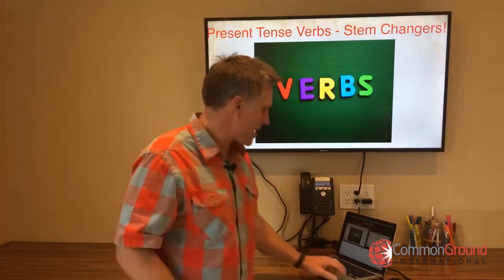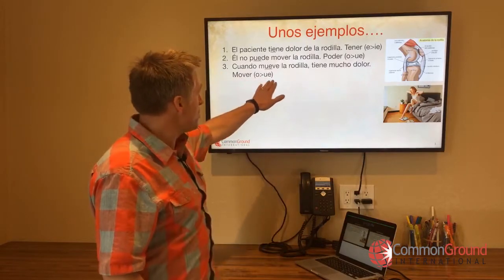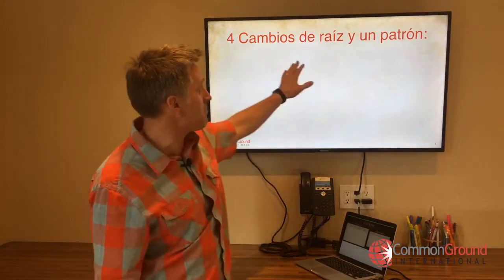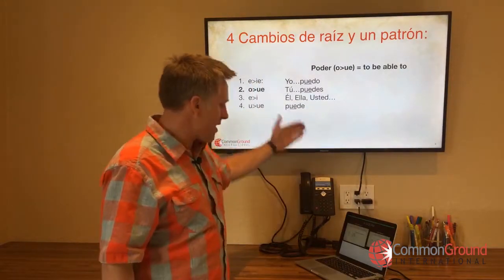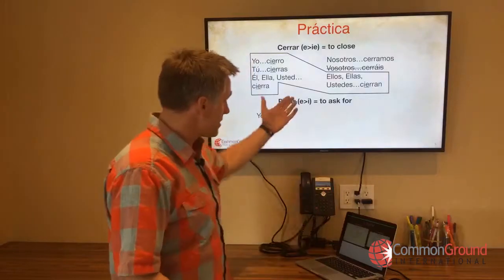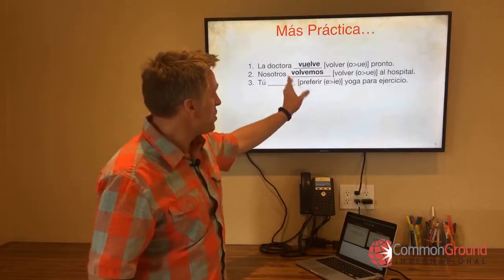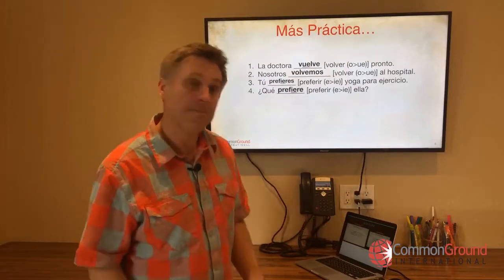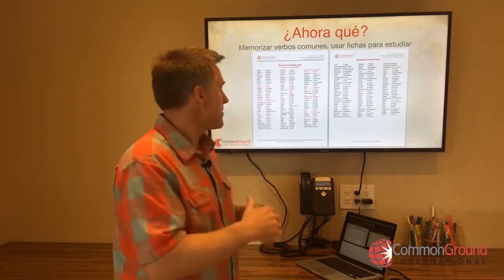Present Tense Stem Changing Verbs in Spanish for Healthcare Context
Learn Medical Spanish: Present Tense Stem Changing Verbs in Spanish for healthcare context
Medical Spanish | Present Tense Stem Changing Verbs in Spanish for healthcare context. It's great that verbs follow a predictable pattern for conjugations in Spanish, but there is a type of verb called a stem-changing verb in Spanish. In this lesson I teach how stem changing verbs work in Spanish.

This was a Video Viernes lesson in our Facebook Group "Learning Medical Spanish".